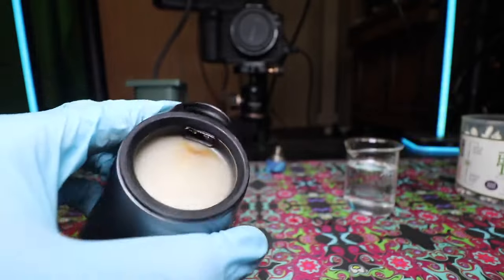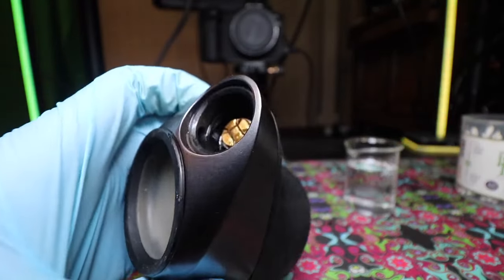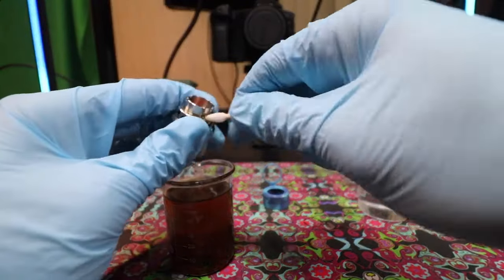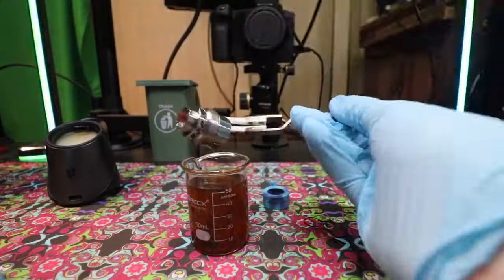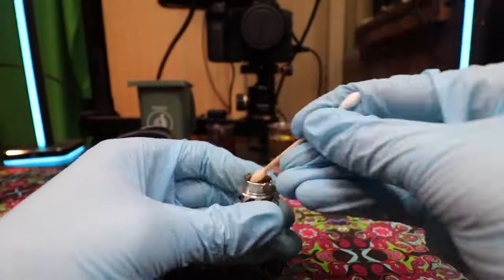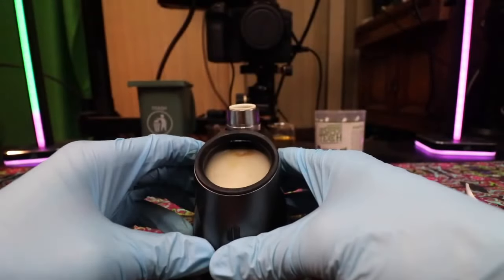Puffco Peak Pro 3D Chamber Detection Fix! All Problems From Red & White Waaambulance Light & More!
Heady Mops 6 Pack

Puffco Coloring Book

Join The Community's On Facebook